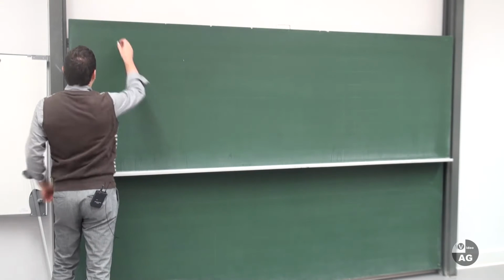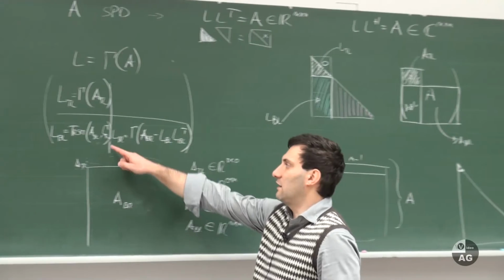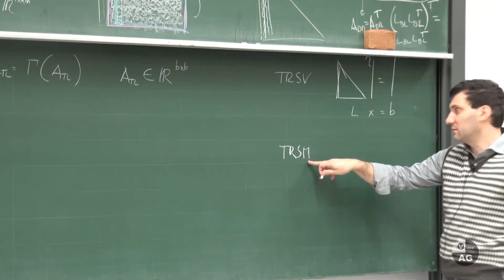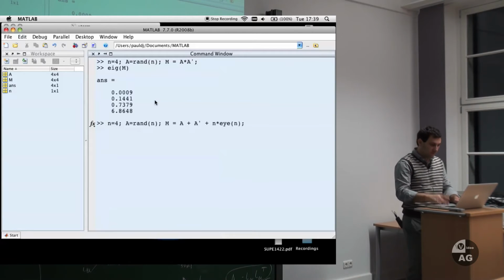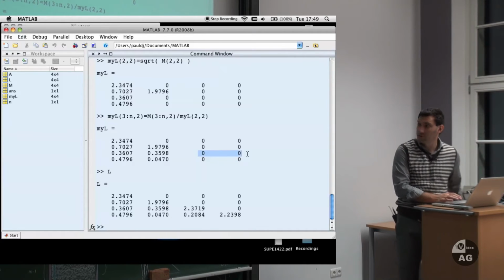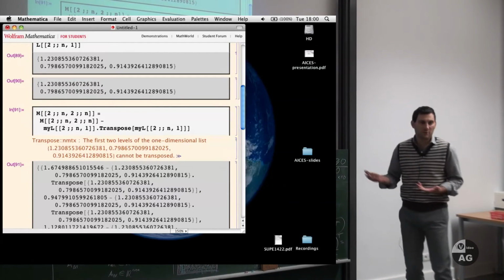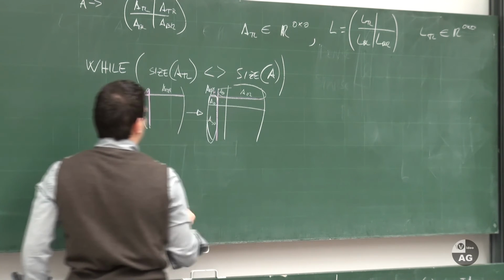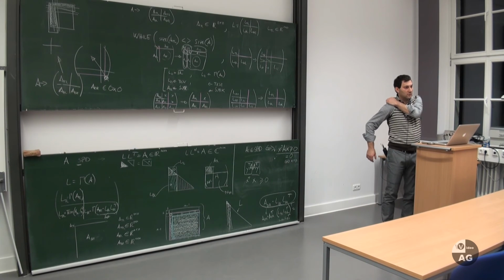Scientific Computing 18